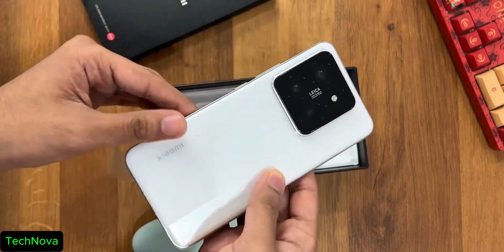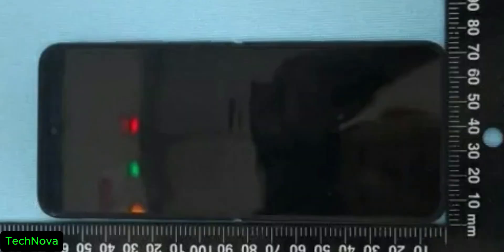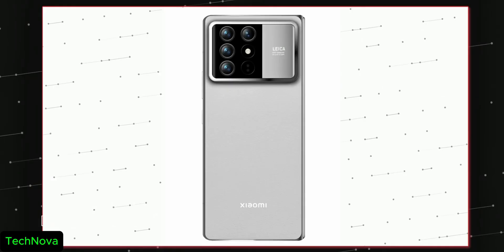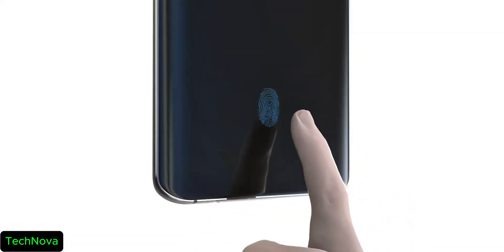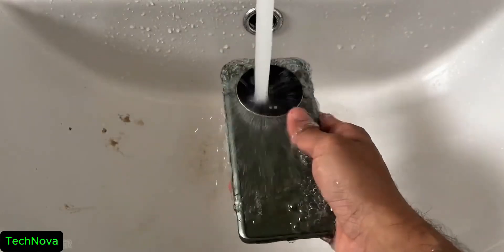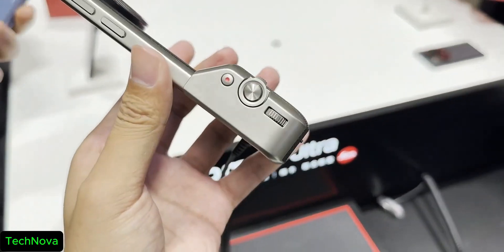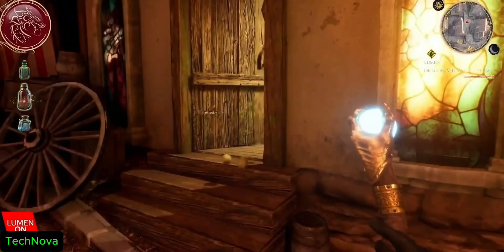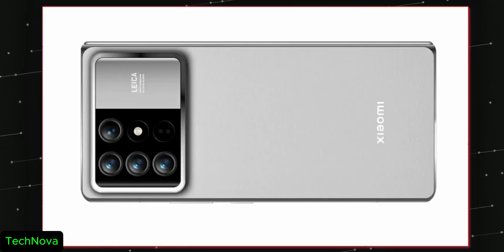Xiaomi 15 - Snapdragon 8 Gen 4 + HyperOS 2.0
Xiaomi is going all out. The Xiaomi 15 Ultra Smartphone with Snapdragon 8 Gen 4 Chipset and a brand new design. Xiaomi 15 will be a Flagship Killer and will have best in Class Features with HyperOS 2.0

Xiaomi 15 - Beast Mode Activated: Snapdragon 8 Gen 4 & HyperOS 2.0 Deep Dive!

The future is here! Dive into the groundbreaking Xiaomi 15 featuring the monstrous Snapdragon 8 Gen 4 processor and the revolutionary HyperOS 2.0. We'll explore its mind-blowing performance, unveil the secrets of HyperOS 2.0, and show you why this phone is a game-changer.

Is the Xiaomi 15 the ultimate Android powerhouse? Watch to find out!